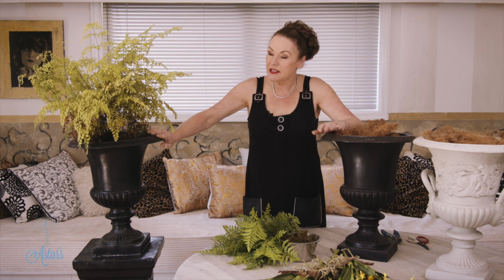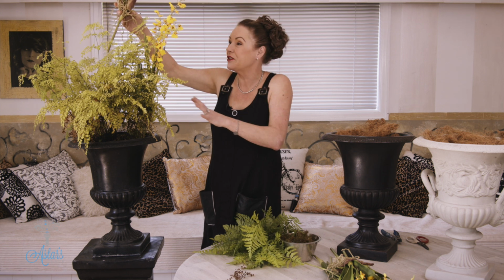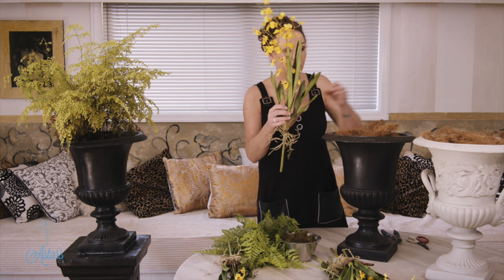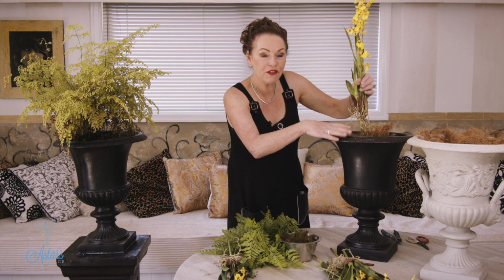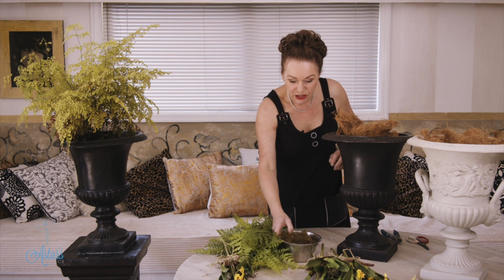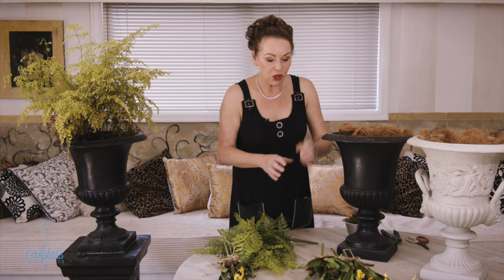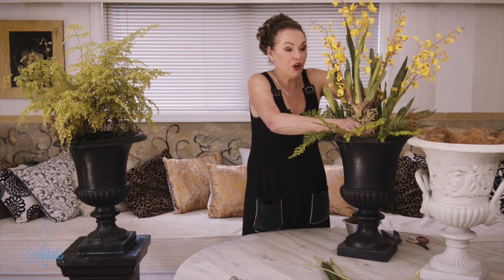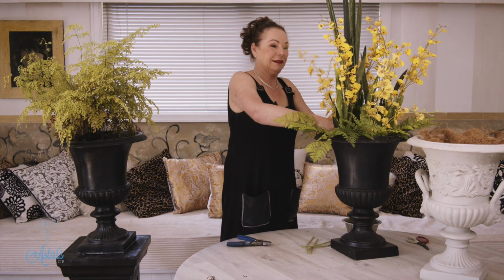Yellow Orchid and Fern Floristry Arrangement Tutorial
This is a wonderful quick and easy design using on two forms. Placed into the urn it looks grand and very visually impressive without too much effort. As a standalone piece it could grace any environment. I’m using artificial orchids together with a lovely bushy fern which enhances its overall lush appearance.

Things to gather:
Black or white urn – I’ll talk more about colour choice of containers directly.
Foam to fill either grey for artificial or wet green foam for fresh.
I used 4 bunches of oncidium and 4 stems of single orchids.
1 large bushy fern of your choice… maiden hair would work well!